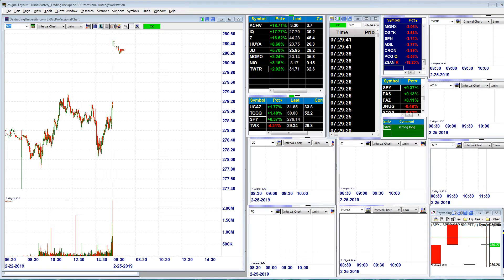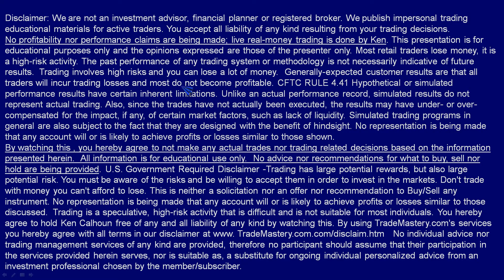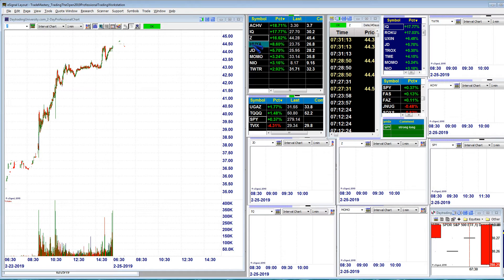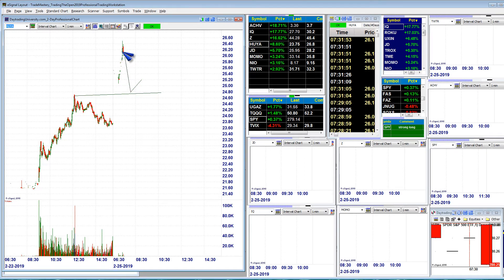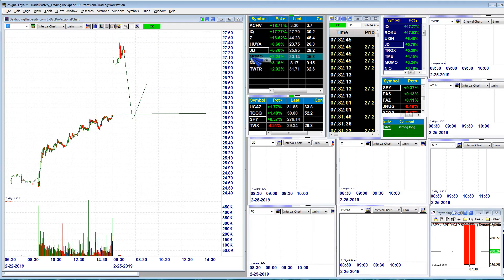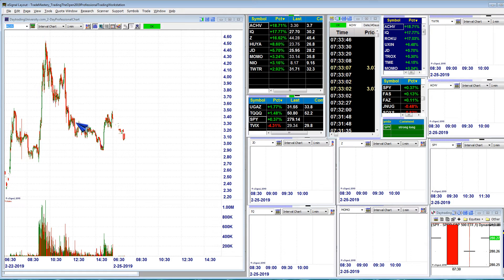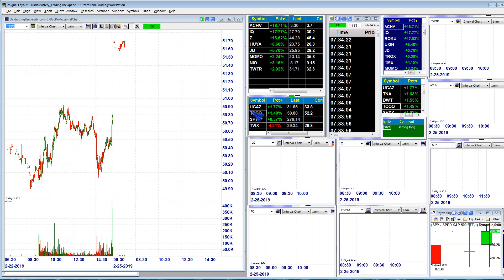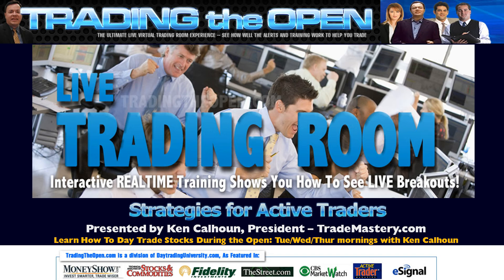Ken's Premarket Watchlist 2/25: $JD $HUYA $NIO $ACHV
Ken Calhoun Swing trading & day trading tips for active traders . avoidfalsebreakouts For more, learn how once you join me as a member (day traders) Day trading & swing trading. See industry leader Ken Calhoun, President of in this powerful new video. Learn day trading and how a real daytrader looks for entries and exits in each morning's markets. No actual trades are taken, all information for training/education. Day traders have trusted us since 1999. , our live trading room for active traders. Ken has been featured in Moneyshow, Active Trader, Technical Analysis of Stocks & Commodities, and more. Commodity Futures Trading Commission (CFTC) Rule 4.41 HYPOTHETICAL PERFORMANCE RESULTS HAVE MANY INHERENT LIMITATIONS, SOME OF WHICH ARE DESCRIBED BELOW. NO REPRESENTATION IS BEING MADE THAT ANY ACCOUNT WILL OR IS LIKELY TO ACHIEVE PROFITS OR LOSSES SIMILAR TO THOSE SHOWN. IN FACT, THERE ARE FREQUENTLY SHARP DIFFERENCES BETWEEN HYPOTHETICAL PERFORMANCE RESULTS AND THE ACTUAL RESULTS SUBSEQUENTLY ACHIEVED BY ANY PARTICULAR TRADING PROGRAM. ONE OF THE LIMITATIONS OF HYPOTHETICAL PERFORMANCE RESULTS IS THAT THEY ARE GENERALLY PREPARED WITH THE BENEFIT OF HINDSIGHT. IN ADDITION, HYPOTHETICAL TRADING DOES NOT INVOLVE FINANCIAL RISK, AND NO HYPOTHETICAL TRADING RECORD CAN COMPLETELY ACCOUNT FOR THE IMPACT OF FINANCIAL RISK IN ACTUAL TRADING. FOR EXAMPLE, THE ABILITY TO WITHSTAND LOSSES OR ADHERE TO A PARTICULAR TRADING PROGRAM IN SPITE OF TRADING LOSSES ARE MATERIAL POINTS WHICH CAN ALSO ADVERSELY AFFECT ACTUAL TRADING RESULTS. THERE ARE NUMEROUS OTHER FACTORS RELATED TO THE MARKETS IN GENERAL OR TO THE IMPLEMENTATION OF ANY SPECIFIC TRADING PROGRAM WHICH CANNOT BE FULLY ACCOUNTED FOR